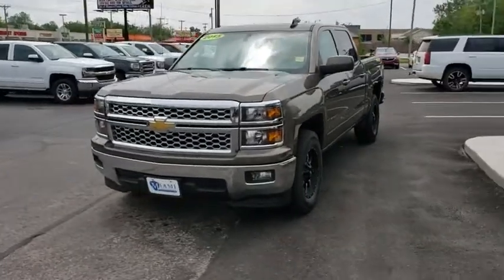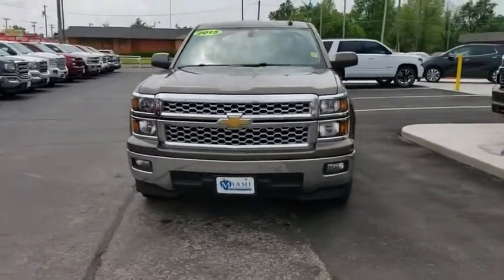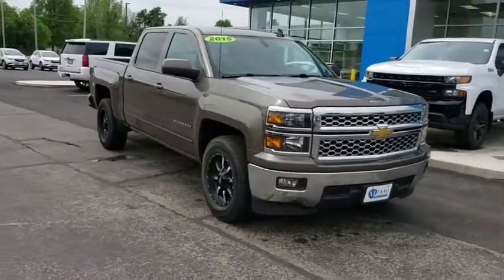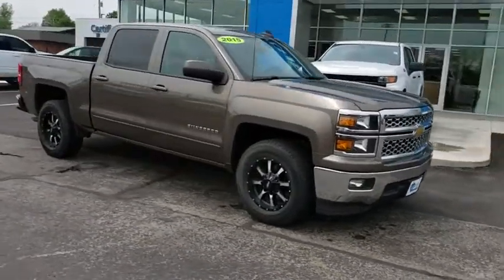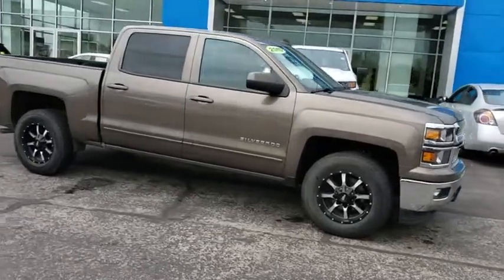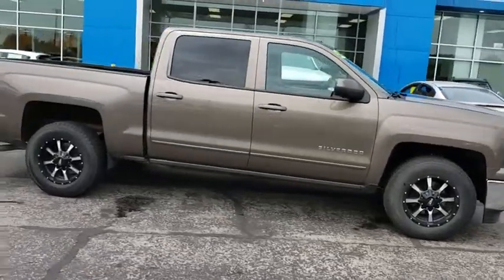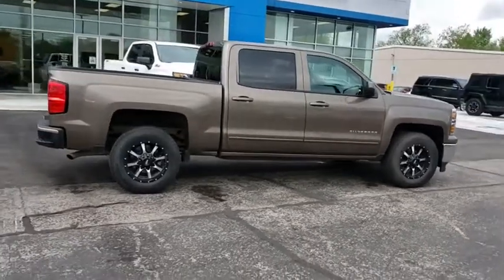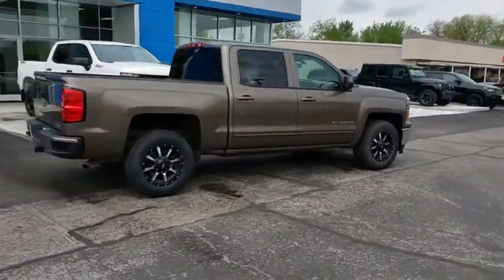2015 Chevrolet Silverado 1500 Joplin MO, Vinita, OK, Neosho MO, Baxter springs KS, Miami, OK N328601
Brownstone Metallic U 2015 Chevrolet Silverado 1500 available in Miami, Oklahoma in Miami Auto Super Center. Servicing the Joplin MO, Vinita Oklahoma, Neosho MO, Baxter springs KS area.

Recent Arrival! **CERTIFIED BY CARFAX NO ACCIDENTS**, **NON SMOKER**, **KEYLESS ENTRY**, **WE DELIVER ANYWHERE**, **REAL TIME PRICING**, 6-Speed Automatic Electronic with Overdrive, Dark Ash/Jet Black w/Cloth Seat Trim, 150 Amp Alternator, 3.23 Rear Axle Ratio, 4.2 Diagonal Color Display Driver Info Center, 40/20/40 Front Split Bench Seat, 4-Wheel Disc Brakes, 6 Speaker Audio System, 6 Speakers, ABS brakes, Air Conditioning, Alloy wheels, AM/FM radio: SiriusXM, Bluetooth For Phone, Body Color Bodyside Moldings, Body Color Door Handles, Body-Color Mirror Caps, Body-Color Power Adjustable Heated Outside Mirrors, Bodyside moldings, Brake assist, Bumpers: chrome, CD player, Cloth Seat Trim, Color-Keyed Carpeting w/Rubberized Vinyl Floor Mats, Compass, Deep-Tinted Glass, Delay-off headlights, Driver & Front Passenger Illuminated Vanity Mirrors, Driver door bin, Driver vanity mirror, Dual front impact airbags, Dual front side impact airbags, Electronic Stability Control, Emergency communication system, EZ Lift & Lower Tailgate, Front anti-roll bar, Front Center Armrest w/Storage, Front Chrome Bumper, Front reading lights, Front wheel independent suspension, Fully automatic headlights, Heated door mirrors, Illuminated entry, Leather Wrapped Steering Wheel w/Cruise Controls, Low tire pressure warning, Manual Tilt Wheel Steering Column, MP3 decoder, Occupant sensing airbag, OnStar 6 Months Directions & Connections Plan, OnStar w/4G LTE, Outside temperature display, Overhead airbag, Overhead console, Panic alarm, Passenger door bin, Passenger vanity mirror, Power door mirrors, Power steering, Power windows, Power Windows w/Driver Express Up, Premium audio system: Chevrolet MyLink, Radio data system, Radio: AM/FM Audio System w/Chevrolet MyLink, Rear 60/40 Folding Bench Seat (Folds Up), Rear Chrome Bumper, Rear reading lights, Rear seat center armrest, Rear step bumper, Rear Wheelhouse Liners, Remote Keyless Entry, Remote keyless entry, Single Slot CD/MP3 Player, SiriusXM Satellite Radio, Speed control, Speed-sensing steering, Split folding rear seat, Steering Wheel Audio Controls, Steering wheel mounted audio controls, Tachometer, Tilt steering wheel, Traction control, Trip computer, Variably intermittent wipers, Voltmeter.br2015 Chevrolet Silverado 1500 LT RWD Brown **ALL PRICES ARE LISTED WITH TRADING AN AUTOMOBILE AND FINANCING WITH DEALERSHIP, PRICES ARE $1000 HIGHER WITHOUT A TRADE OR FINANCING**brbrReviews:br  * Powerful, fuel-efficient engines; many available configurations; well-built, comfortable interior; quiet highway ride. Source: Edmundsbr  * If you don't already like the 2015 Silverado for the mere fact that it's a Chevy, this pickup makes a compelling case for itself with a sophisticated yet intuitive infotainment system, refined interior and an available V8 engine with class-leading power output. Source: KBB.combr  * The Silverado is the truck you know and trust. The modern body is chiseled and sleek at the same time. The dramatic stacked double grille in front is complimented with vertically stacked headlights on either side, outlined in chrome. The bumper is contoured as well. Also, its tough persona is further accentuated by the geometric lines of its new sculpted fenders and dual power dome hood. The Silverado currently comes in three models: Short Box Crew Cab, Standard Box Crew Cab, and Standard Box Double Cab. Each has six trims with the 1WT as the Base and the LTZ Z71 as the top-of-the-line option. Knowing that it's what's under the hood that counts, the Silverado is stacked with impressive engines. The 1WT, 2WT, LT, and LT Z71 come standard with the 4.3L EcoTec3 V6, with 6-speed automatic transmission. The LTZ and LTZ Z71 come standard with the 5.3L EcoTec3 V8, which is also an option for the other trims. Don't forget the 6.2 EcoTec V8 with 420hp. The Max Trailering Package, offered with both V8 engines, offers class-leading trailering capacity of up to 12,000 pounds. The ride is quiet and the int